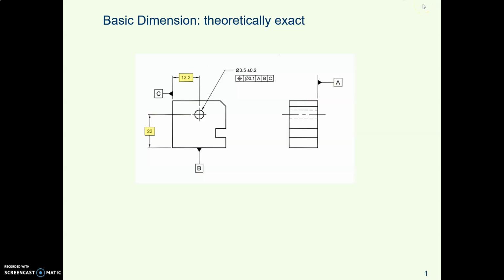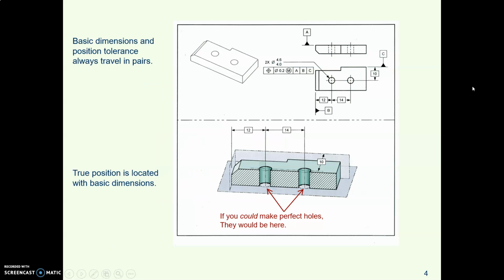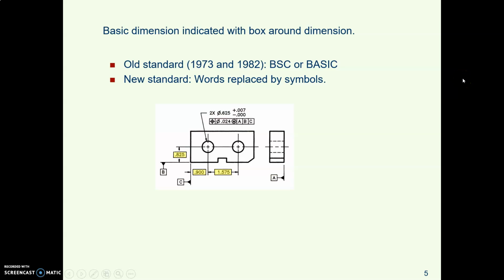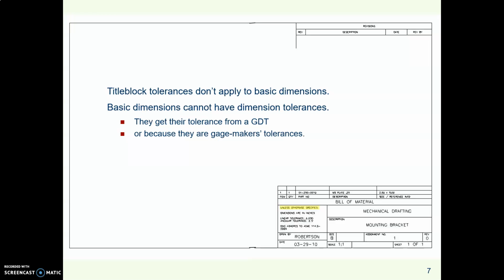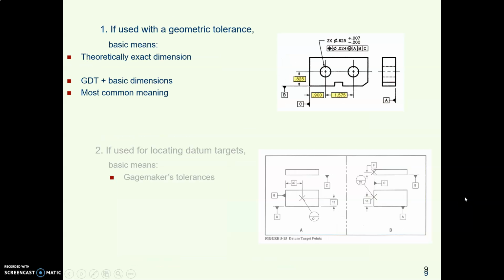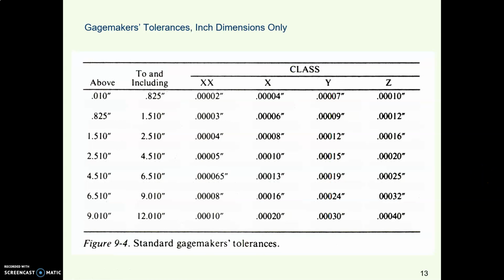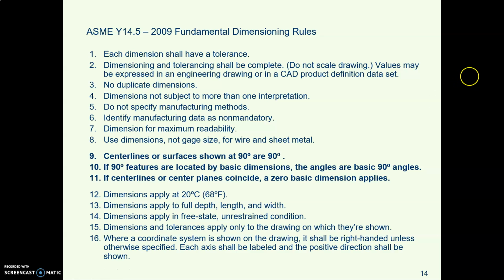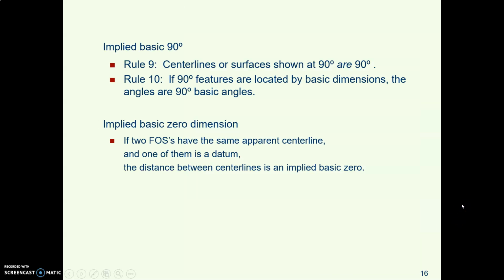MDes22c GDT Basic dimensions